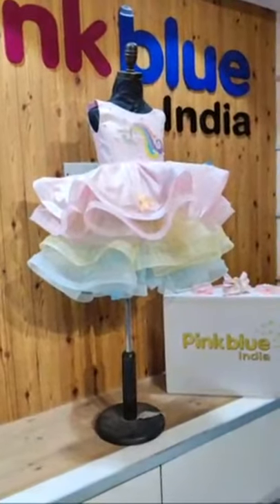Unicorn Theme Dress I Rainbow Unicorn Dresses I Unicorn Gowns - PinkBlueIndia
Unicorn Product Launch Live Video - Shop from our wide range of Unicorn dresses, Unicorn frocks, Unicorn gowns, Pony Dress, Unicorn Costume, Rainbow Unicorn Dress, Unicorn Party Princess Dress, Unicorn Theme Dress, Little pony Birthday dress, Unicorn hair accessories for kids and Baby Girls. Baby Unicorn Dress collection at best price from PinkBlueIndia.com.

Girls Unicorn Costume Princess Dress up Outfit with Unicorn Headband for Birthday party, Festival, Funfair, Halloween Party Costumes.

For girls, babies and children 1 to 15 years.

𝐋𝐞𝐭𝐬 𝐮𝐬 𝐤𝐧𝐨𝐰 𝐲𝐨𝐮𝐫 𝐟𝐚𝐯𝐨𝐮𝐫𝐢𝐭𝐞 𝐢𝐧 𝐭𝐡𝐞 𝐜𝐨𝐦𝐦𝐞𝐧𝐭𝐬!

𝐀𝐛𝐨𝐮𝐭 𝐏𝐢𝐧𝐤𝐁𝐥𝐮𝐞𝐈𝐧𝐝𝐢𝐚.𝐜𝐨𝐦

For the past 07 years, PinkBlueIndia has brought the finest range in children's international fashion and luxury.Founded by the Indian Mom Aastha Agarwal, this family store has grown to become a first stop destination for dedicated fashion lovers, shipping to over 120 countries worldwide.'Customer service has always been our first priority' Customers travel from all over India to witness our huge range of carefully selected outfits and meet our dedicated team. Today, most online retailers only sell from a warehouse and many online customers do not like that. They love the fact they can come and see us at any time and meet all the team and most importantly, get an outfit customised as per their need and budget. We also have been customising matching outfits for Mommies & Daddies. Each garment has been hand picked passing our key considerations of style and quality. Every package is carefully put together by hand and posted by the safest and quickest delivery companies we can find. We want our customers to be happy and we want them to love the clothes as much as we do. That's what its all about'.